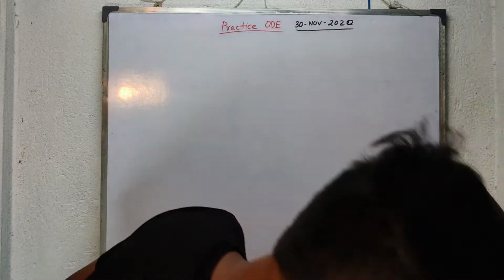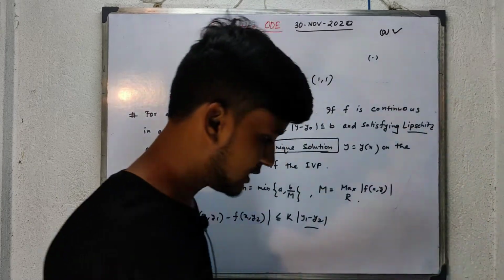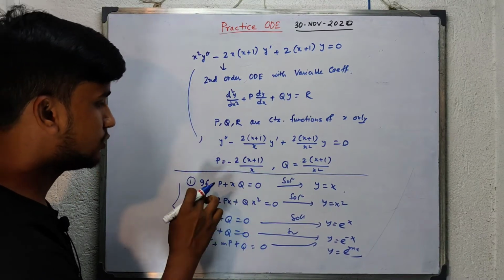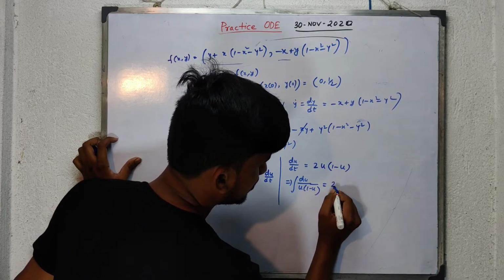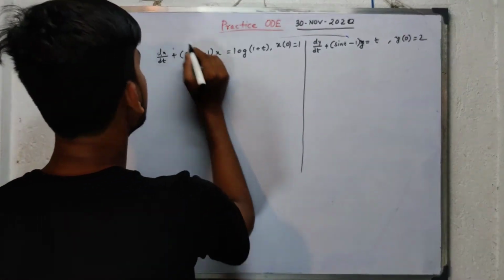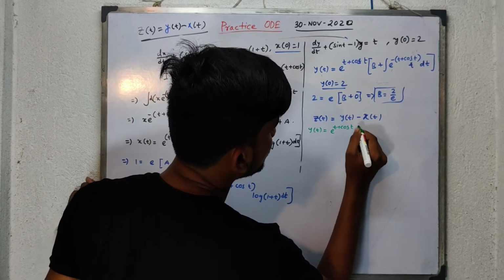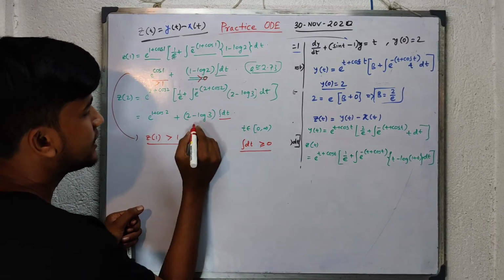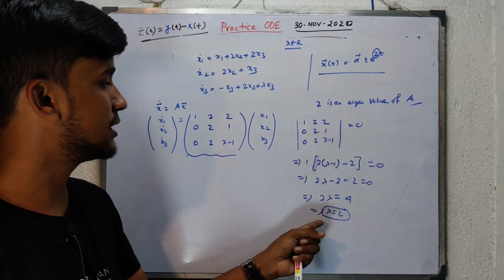CSIR NET JUNE 2022 | QUESTION PRACTICE on ODE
This is the Question Practice Session on Ordinary Differential Equation for CSIR NET MATHEMATICAL Science and GATE Exam.In this series my target is to practice 100+ questions on ODE with you.This will be very helpful for you as CSIR NET June 2022 is coming on September 2022.